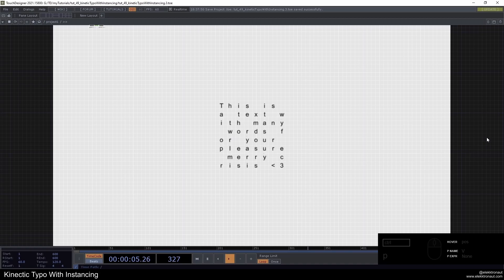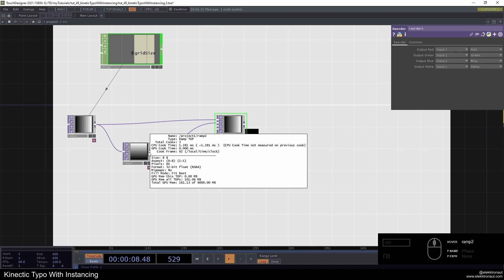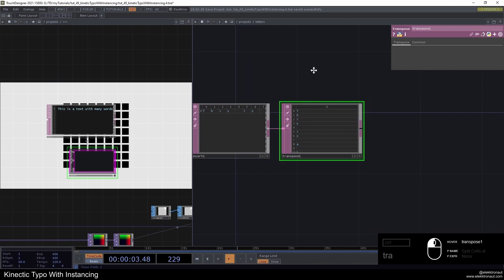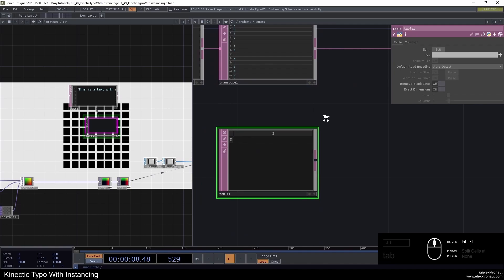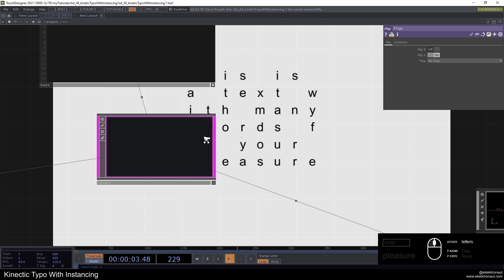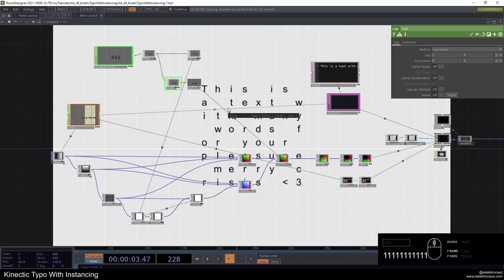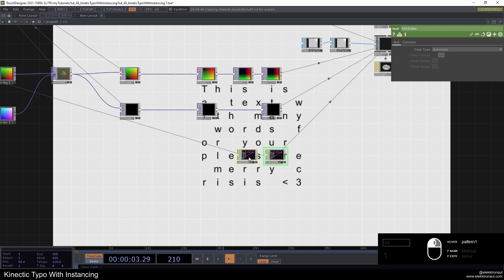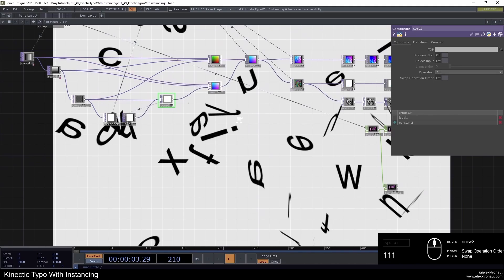Kinetic Typography With Instancing – TouchDesigner Tutorial 49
In this TouchDesigner tutorial we're using Instancing and Replicators to create a network for 3D typography that can be manipulated with systems like feedback and noise.

00:00 Intro & Overview
01:45 Render Setup
02:43 Grid Setup
04:28 Letters Setup
11:43 Texture Instancing
14:30 Adding Movement
20:36 Rotation
22:20 Color
23:38 Additional Stuff
25:00 Recap
26:34 Thanks & Outro

Special thanks to: 2017 Vet, 69, APT Freelancing, Acid Johnny, Adam Scheirman, Addict Ameba, Ahmad Taufiq, Ai Nakada, Alex Ramos, Andrea Civati, Andrei N, Anna By, Austin Paxton, Badie Khaleghian, Bendeform, Beni Bako, Billy Tegethoff, Billy Wheeler, Bitkids, Bjarl Azerbaijan, Bob Householder, Botti , Bradon Webb, Braincandy TV, Brent Vandeginste, Brianna Laia, Byron Dickey, Cameron , Carolina Morales, Chris, Chung Cho, Cody Chow, Cody Parnell, Craig Bramscher, Crystal Jow, DJARUM , DaFF aka David SALAUN, Daniel Kass, Danny, Danny , David Leroy, David Ryan, David Shapiro, Derek Szeto, Diego Chavez, Digital FUN, Dita Zanelli, Dmitry Nadein, Drasko V, EGA PUTRA, ENZO VERITAS, Eric Chang, Essidy, Ezra Ranz, Fell Reis, Flora, Francisco Alarcon, Francisco Bucknor, Frann , Girosh SA, Gorilla Gal Z, Greg, Greg Campbell, Guy VRKO, Hakan Durgut, Harald Pliessnig, Helin Ulas, Hemanth , HoloHolo, Hong Kong Police Support, Huyền Trang Nguyễn, Hyeong Gu Kim, Ivan Presicci, JEONGMIN PARK, Janina Ebner, Jason Batcheller, Jason Lashley, Jason Picciano, Jay Winder, Jean Clark, Jeanne Pollock, Jeppe Vinum, Jerry Ji, Jimmy Simmons, Jochen, John Dave, John-Michael Schaub, Jonathan Tolentino, José Agustín Gonzalez Scarpa, Julia Ballmann, Junichiro Deguchi, Kelsie Hoffman, Kent McDonald, Kevin Ly, Kőrös Attila Márk, Leo Sakharoff, Leo Torres, Leon Henry, Lotto Andrea Carlotto, Low Rez Lab, Lucas Räthel, Luke Hildreth, M Robinson, Make Mistakes, Manny, Marcin Mann, Marie  Paule, Mark Leonard, Masayuki Azegami, Matt Dakers, Maxalex , Maxwell Crabill, Melanie.lfc, Michael, Michael Hyp, Michael Hyp, Michael Murphy, Miguel , Milkorva, Milo Hayden, Mitya_F, Moon Hung, Morfeo, Mulkum Mirzayev, Nicole Escalante, Nix , Nona Hendryx, Omar Garcia, Opher Garver, Orkhan, Paola, Phelan Kane, Pola K, Péron Yann, R Tyler McLaughlin, Rachel, Rob , Robert Elderton, Roberto Mucchiut, Rodrigo Tarriba, Russell Mishler, Ryan, SAJAS, Sacha Safretti, Samuel Diggins, Sandipan Nath, Santiago Nahum, Sarah Agill, Sean Jackson, Sean Leo, Shana Procopio, Shimmy, Sky Ainsbury, StarSheep , Steve Casey, Steve Williams (drusnoise), SunJeong Hwang, Sungheuk Jung, Sunny Liao, Supanat Chaiyanopakul, TaiChen Tsai, Talia Gramowich, Teruhisa , Tmdjn YhN, Tobias, Tolga inam, TomatoHeadchup, Tony Leung, Trey Hollinger, Tyler Neyland, Viktoria , Vlad Hurzhii, Will, Yeah, Yizhou Zhao, Yuval Shalev, Zaid, Zeemen Zhou, Zero Alpha Design Co, Zoey Gore, ___JL, bhongbhong, carrotz, cd, claudio leggieri, david robert, don_dan, fxsan, guillaume Bourassa, guojian , hans mortelmans, hsu piebee, im_pakt , jaegmeist, jep, jhwaa, ji jiji, lysol, martin houra, martin kern, maurenb, oshima toshiyuki, paul fletcher, swirl bridgeriño, tasso treis, technolo-g , thomas heindl, tianmuhui, tiwonku, werk.io, yaron erkin, zia, zilan lin, zoen, zufallsgeneriert_, גאי ארץ קדושה, 一真 高田, 岳夫 宇田川, 동훈 이, 욱쓰 유

1 cut in this video only hehe